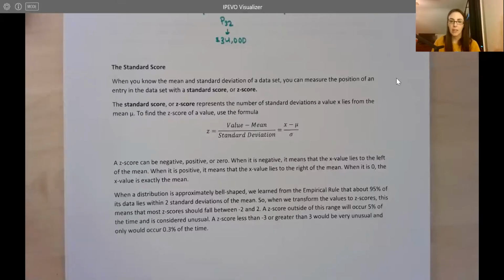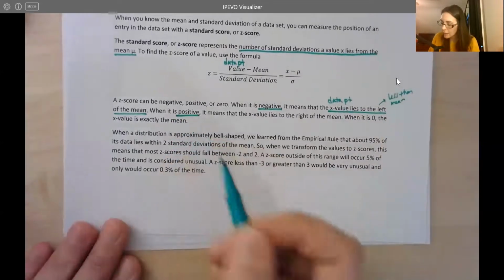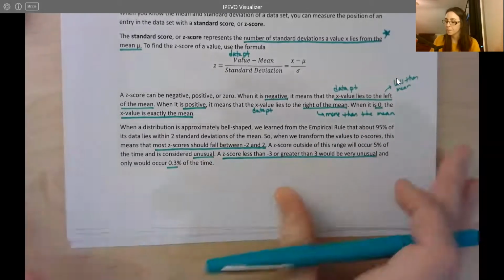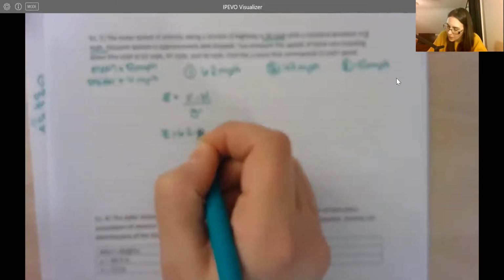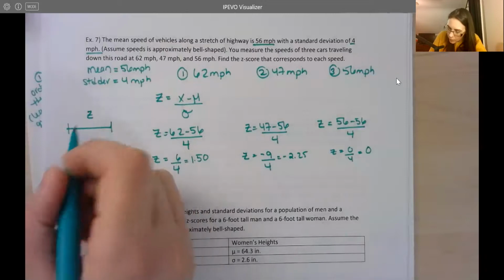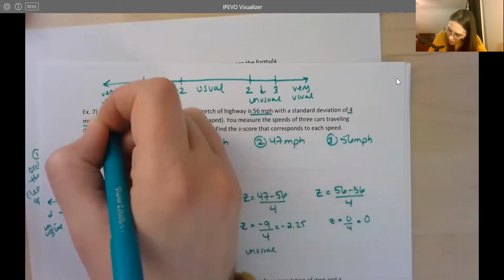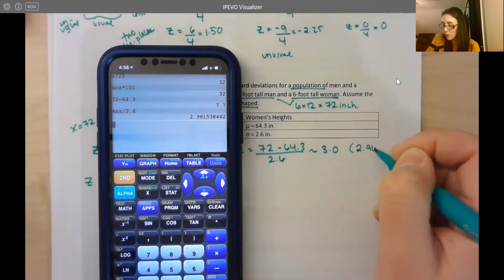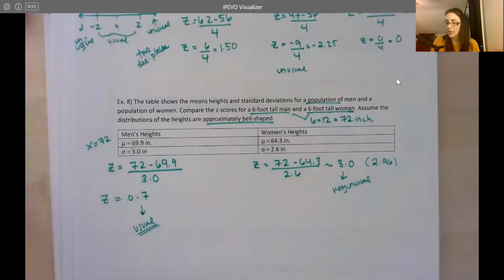MAT143 Section 2.5 - Part 3 of 3